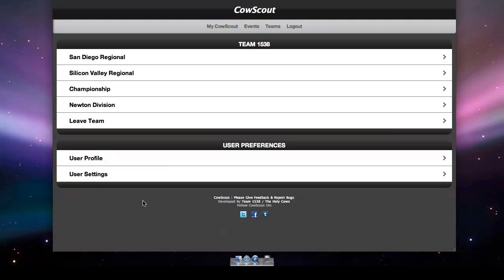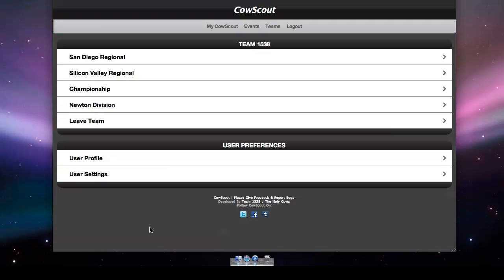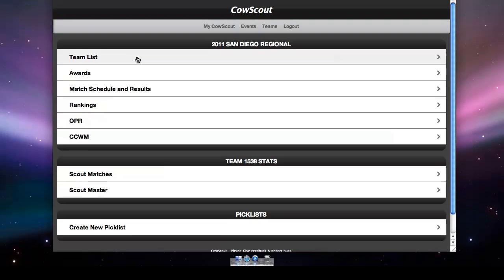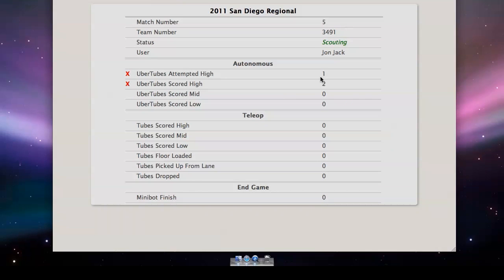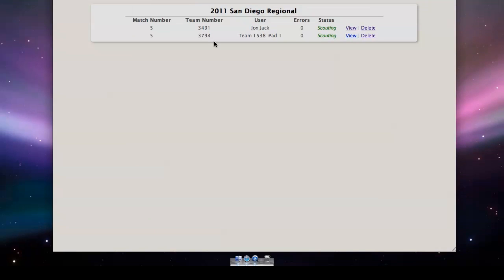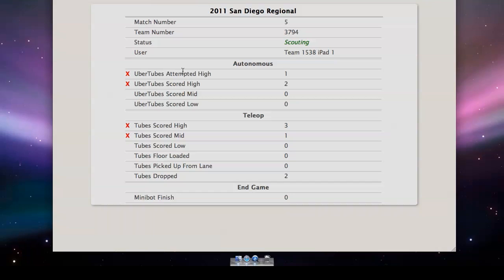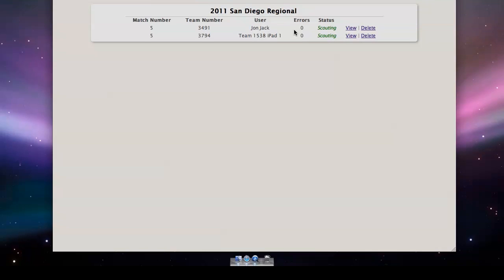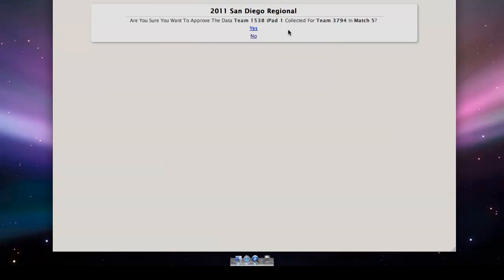CowScout Showcase: Data Entry / Scout Master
This video features CowScout's data entry and approval system.  CowScout will be released on January 2nd, 2012.